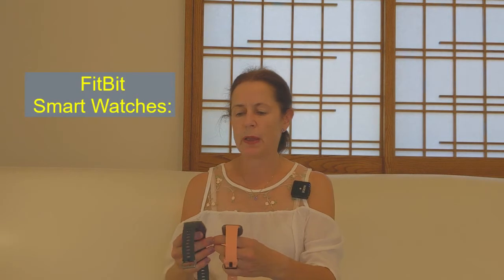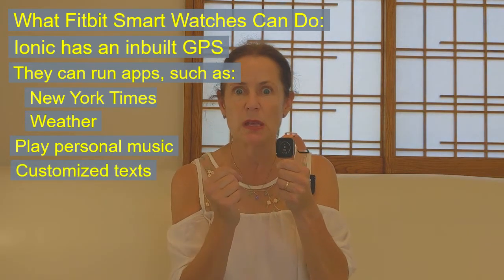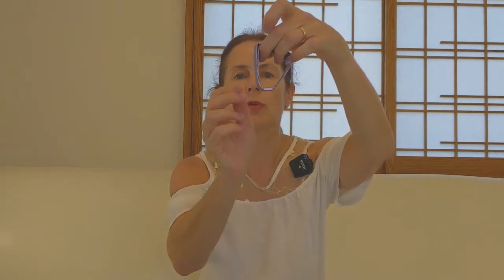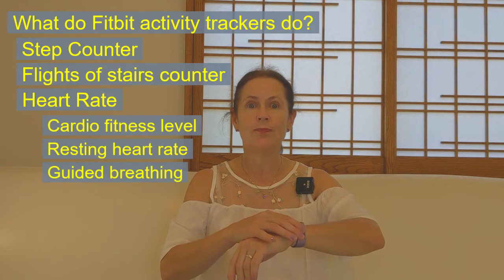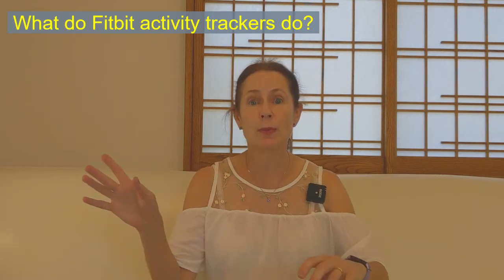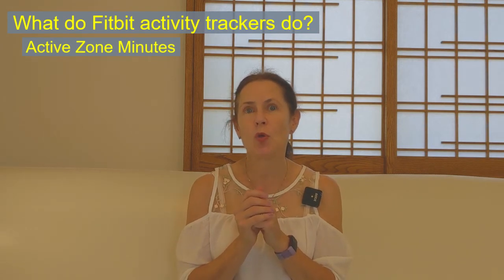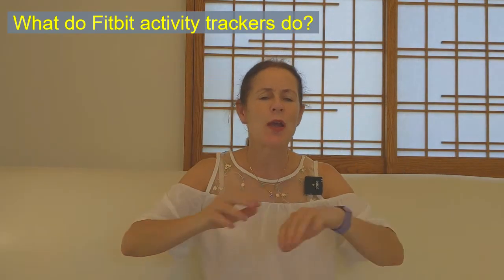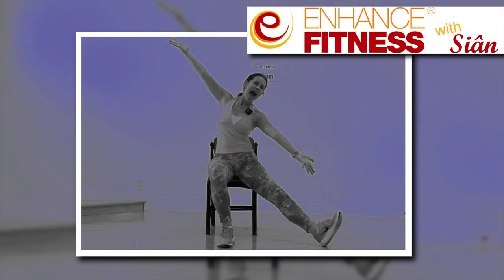Health and Wellness Tips: FitBit Activity Trackers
The FitBit activity trackers and smart watches are really useful in your senior workout routine. Watch to find out their features.